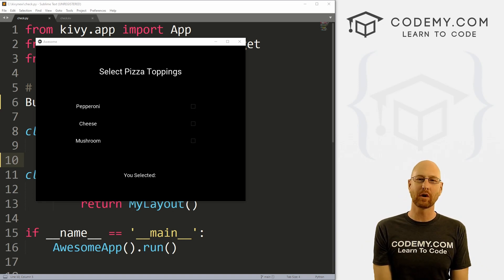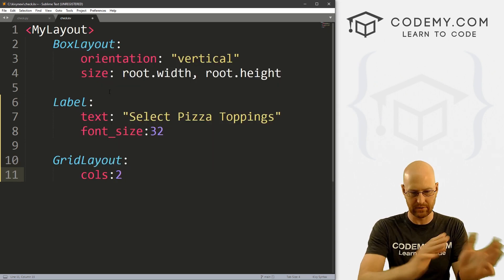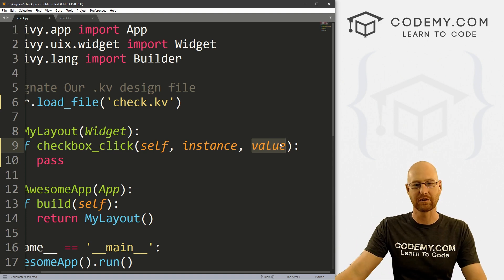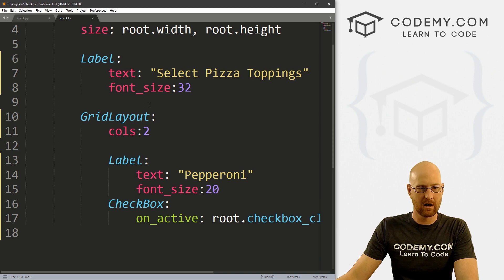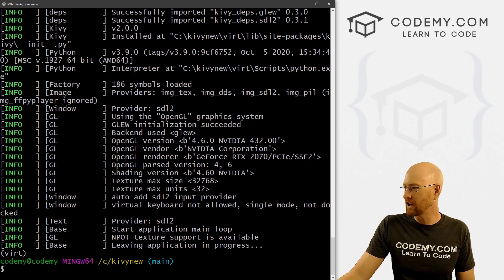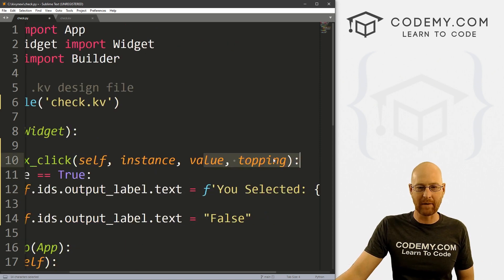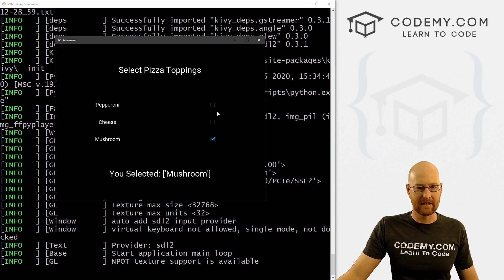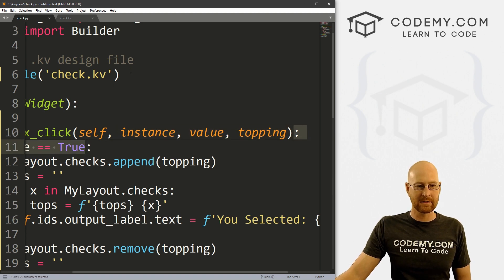How To Create CheckBoxes With Kivy - Python Kivy GUI Tutorial #28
In this video I'll show you how to use CheckBoxes for Kivy and Python.

Check Boxes are super useful in just about any app.  Kivy makes using CheckBoxes pretty easy, and I'll show you how to do it in this video.

We'll build a very basic pizza ordering app that lets us select toppings from a list of checkboxes.

We'll then take some action based on whether or not we've checked a particular topping checkbox.